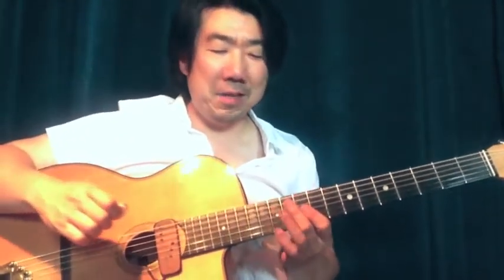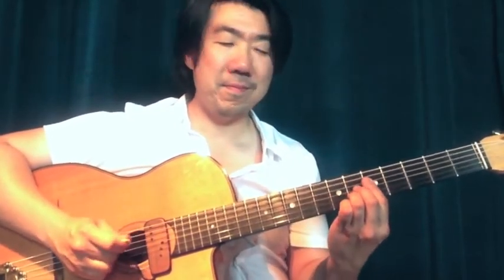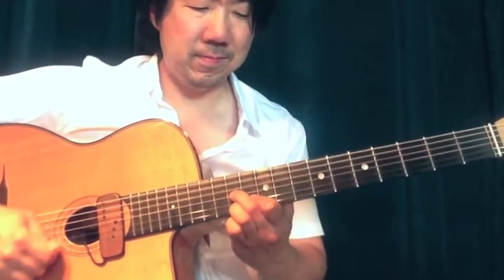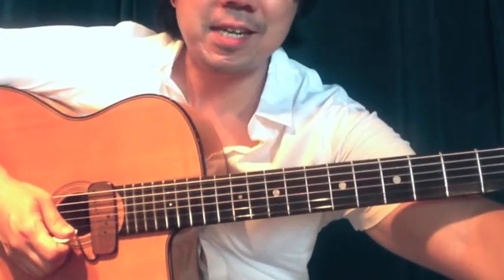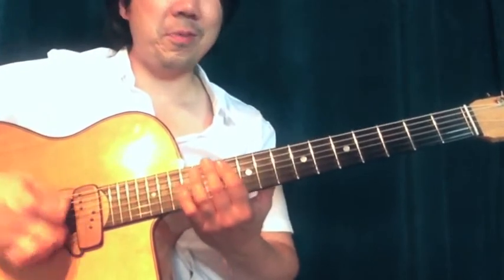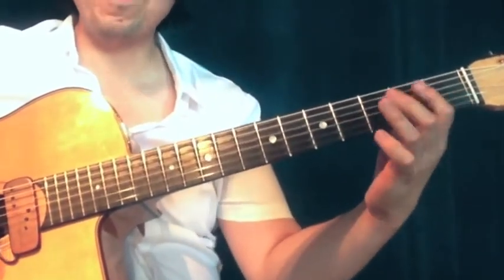Gypsy Jazz Boot Camp: How to Play "Tchavolo Swing"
Pdfs of the material from this lesson are available for purchase.

Be sure to tell me what you are paying for, I will email within 24 hours(usually!)